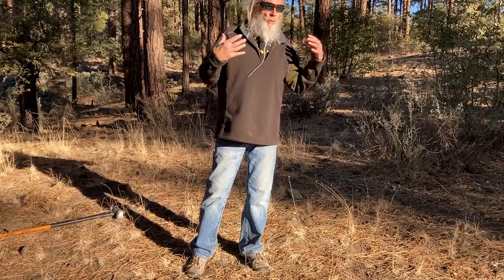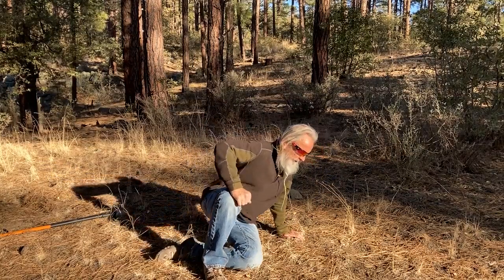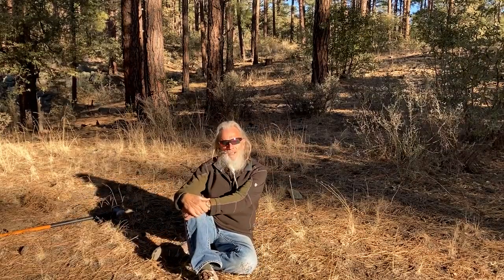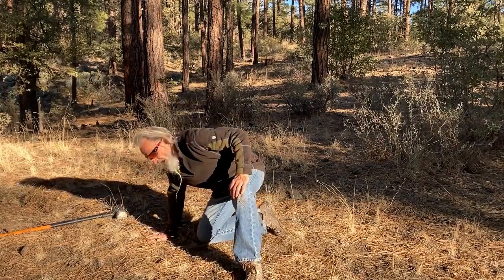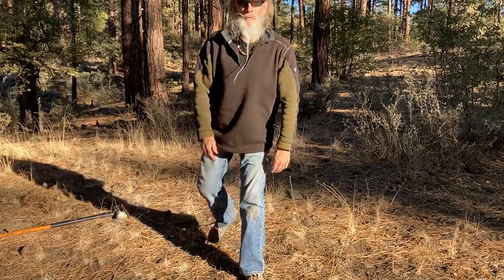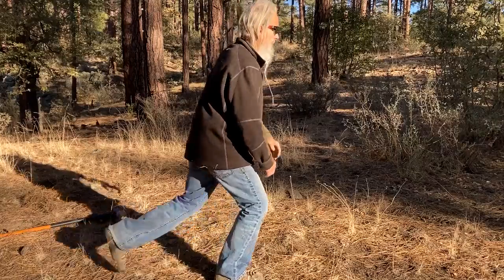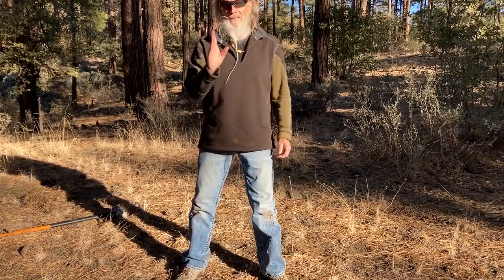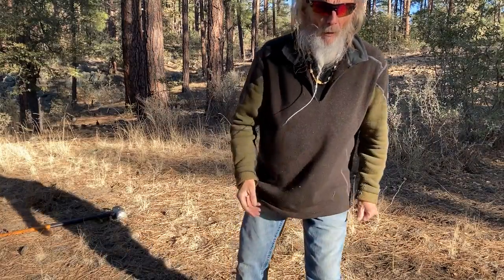How to Get Up from the Ground - Getting Started with the ZenKahuna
There are several ways to develop strength which allows you to get up from the ground easily. Here in part one I am showing a simple way of beginning.

Explore this move a few times.
Then alternate from side to side for 12 reps. Repeat once or twice a day.